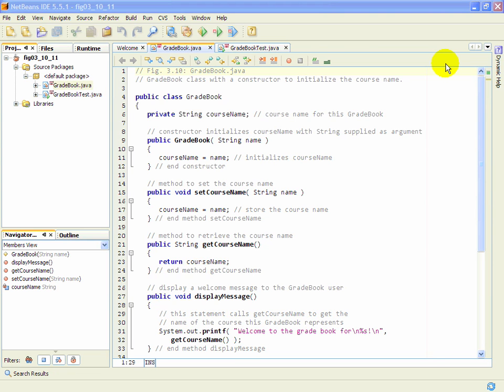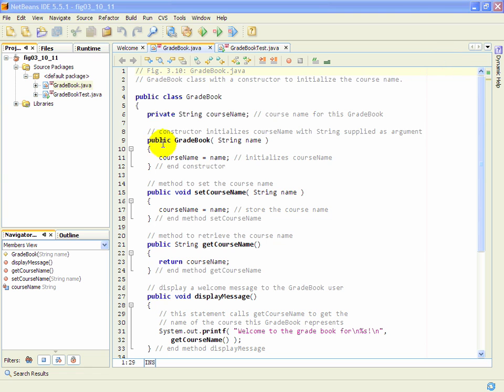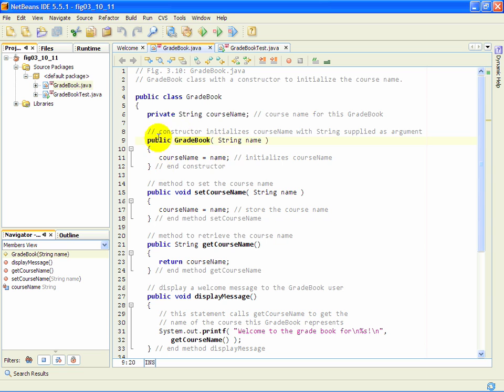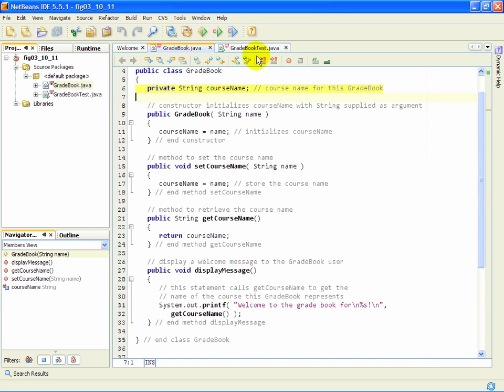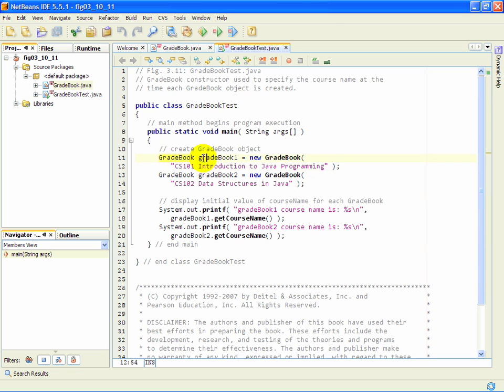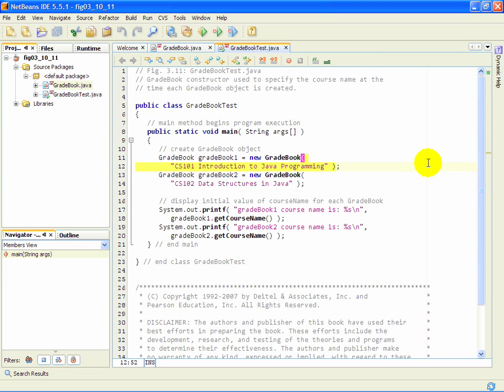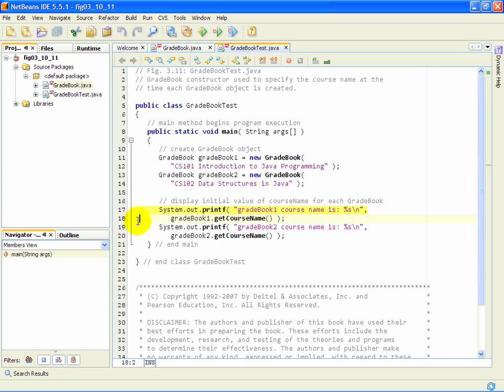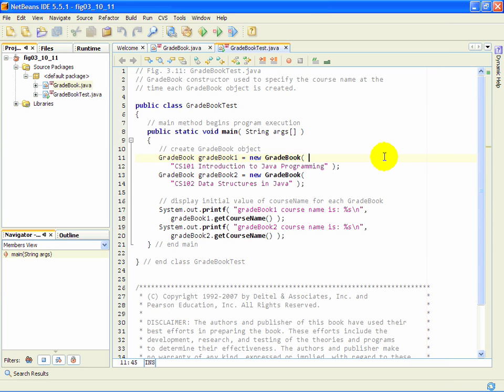F1L2@5 GradeBook java class with a constructor